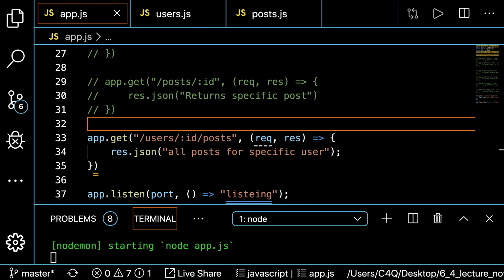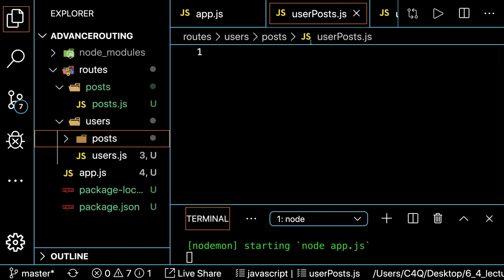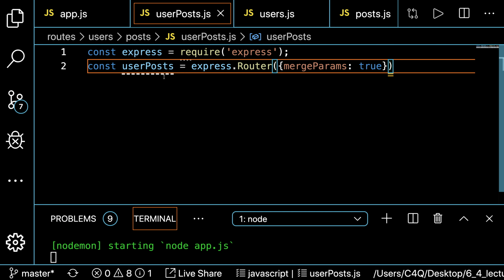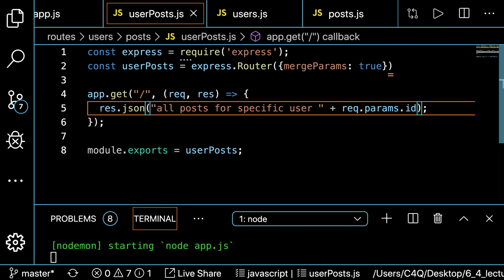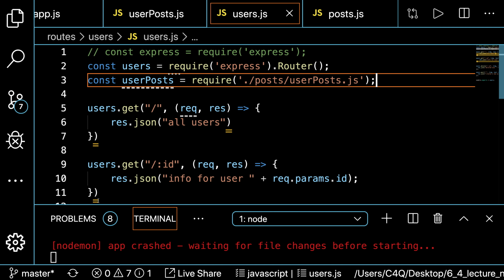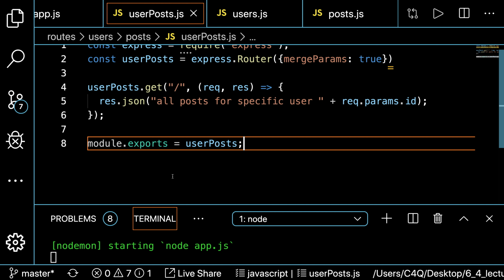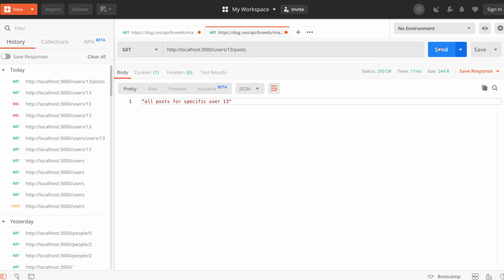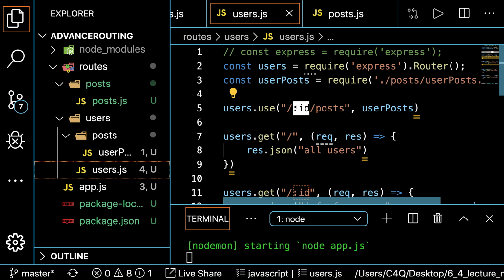Intro to routing continued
Intro to Express routing continued